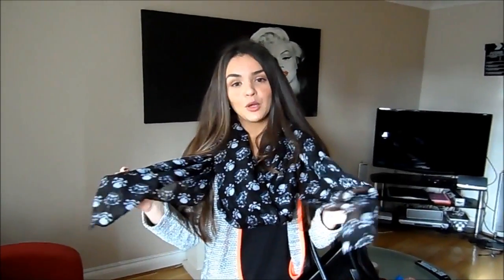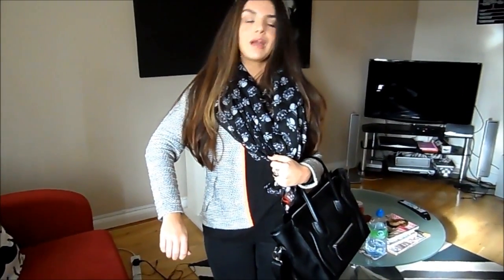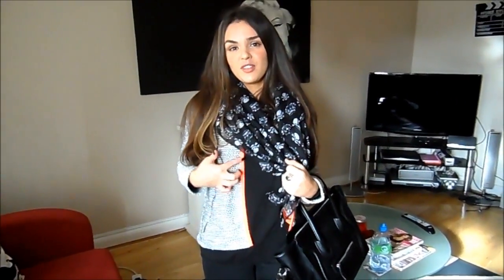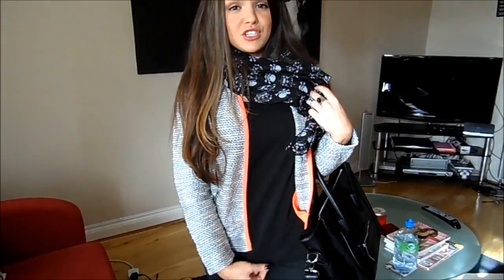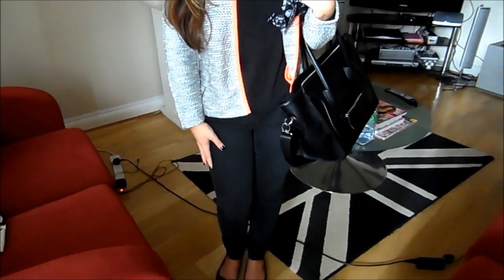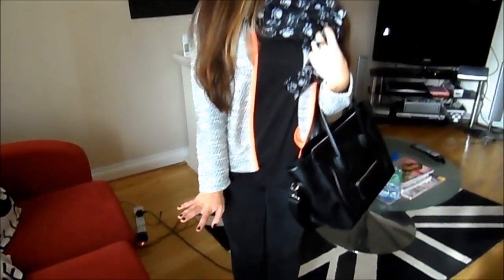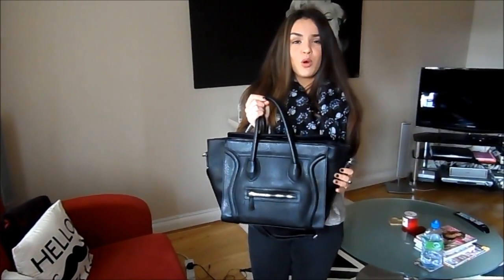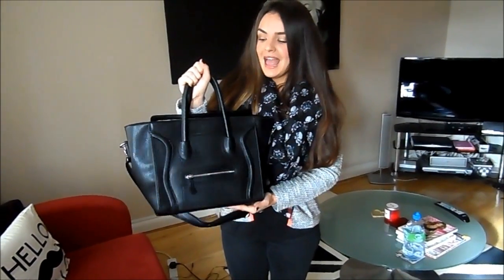Designer Inspired OOTD!